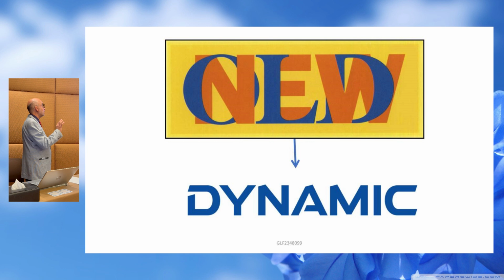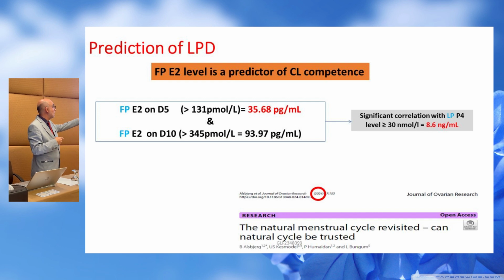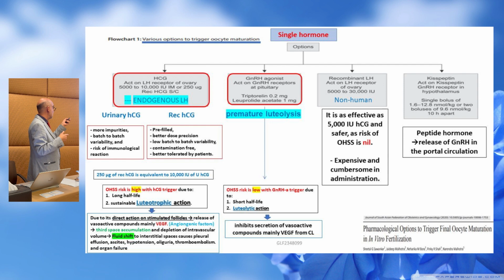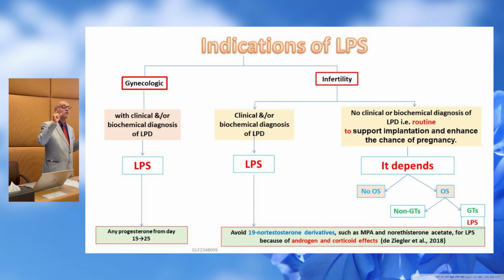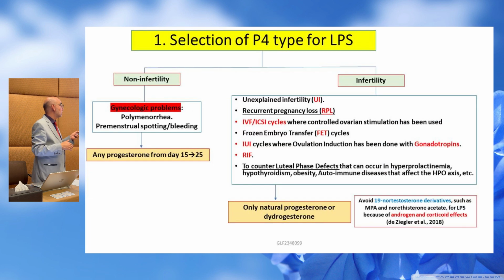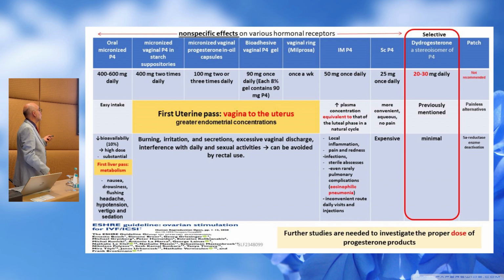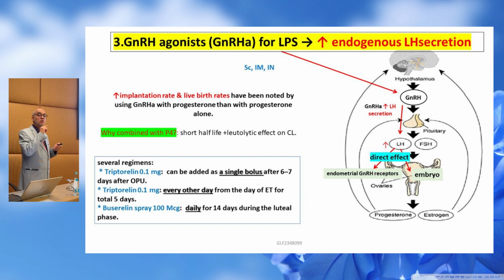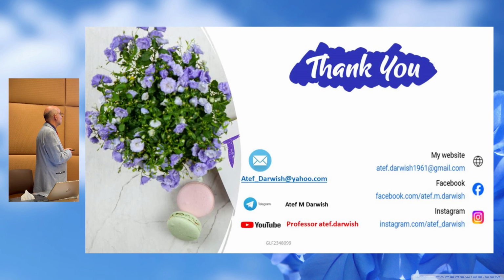Luteal phase support:An ongoing challenge